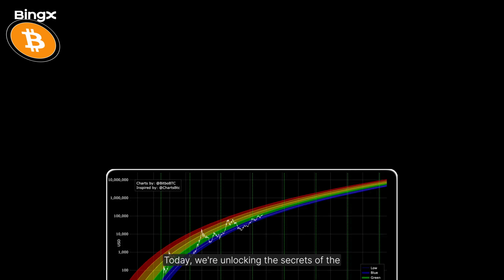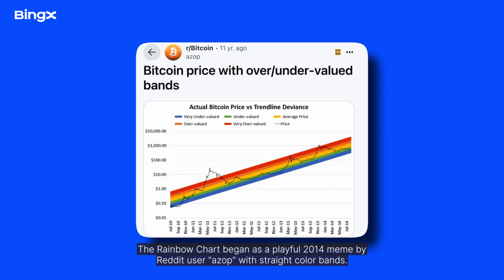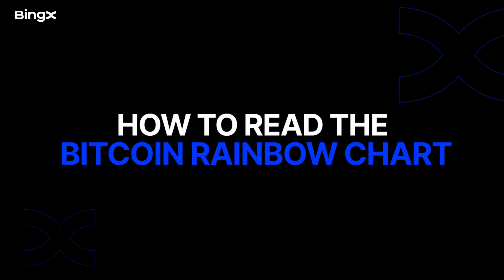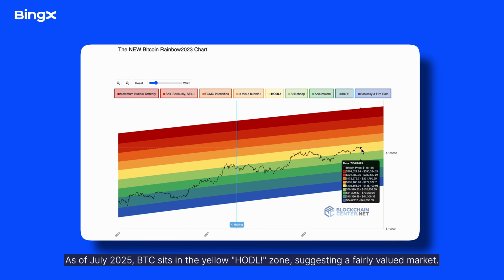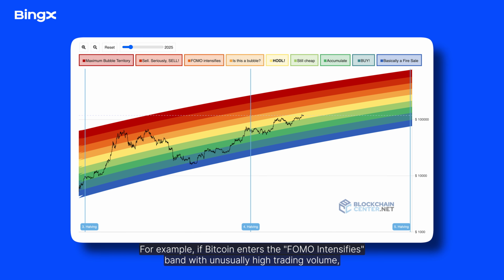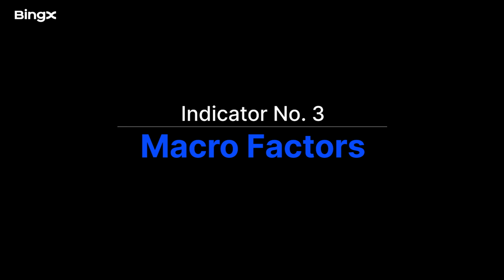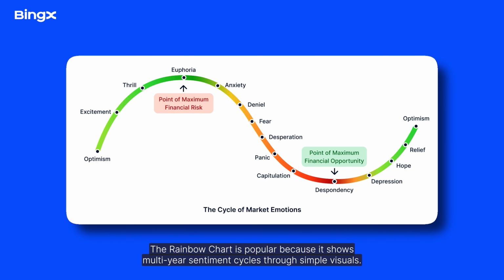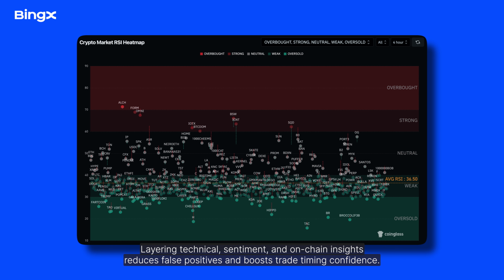How to Use the Bitcoin Rainbow Chart on BingX (2026)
Ready to level up your Bitcoin game?

Imagine having a simple, colorful tool that hints when Bitcoin might be heating up or gearing up for a bull run. That's exactly what the Bitcoin Rainbow Chart aims to do!

In this video, we'll break down what the chart is, how to read its color bands like a pro, how traders use it to gauge market sentiment, and whether it can actually help predict the next big move.

From spotting long-term trends to identifying when the market may be overvalued or undervalued, this guide will give you the confidence to put the Rainbow Chart to work in your own trading strategy.

Join us and see if the Bitcoin Rainbow Chart could be your next trading edge!

00:00 Introduction
00:28 What Is the Bitcoin Rainbow Chart?
00:58 Who Created the Rainbow Chart?
02:29 How to Use the Bitcoin Rainbow Chart
04:00 How Reliable is the Rainbow Chart?
04:42 Rainbow Chart Limitations and What to Watch For
05:31 Combining the Rainbow Chart with Other Tools
06:02 Buy Bitcoin on BingX and Use BingX AI
06:44 Conclusion

About BingX
Founded in 2018, BingX is a leading crypto exchange and Web3 AI company, serving a global community of over 20 million users. With a comprehensive suite of AI-powered products and services, including derivatives, spot trading, and copy trading, BingX caters to the evolving needs of users across all experience levels, from beginners to professionals. Committed to building a trustworthy and intelligent trading platform, BingX empowers users with innovative tools designed to enhance performance and confidence.

In 2024, BingX proudly became the official crypto exchange partner of Chelsea Football Club, marking an exciting debut in the world of sports sponsorship.